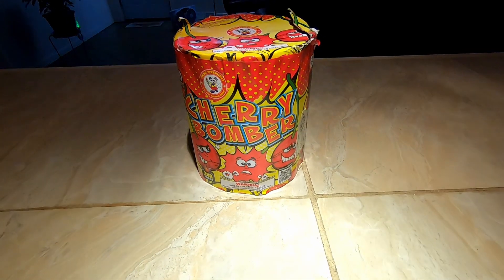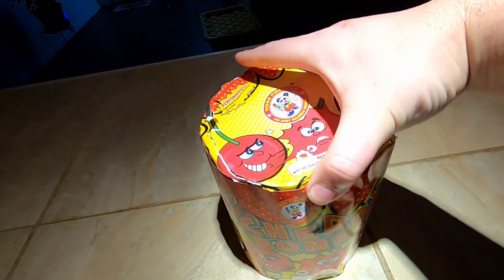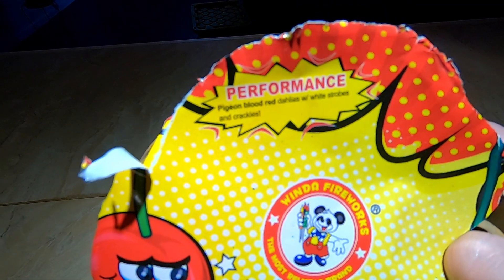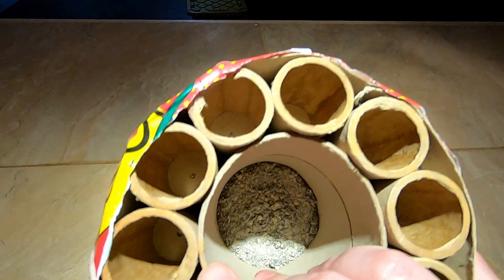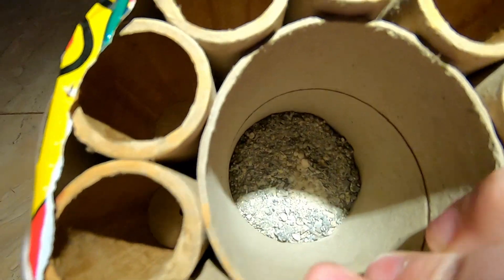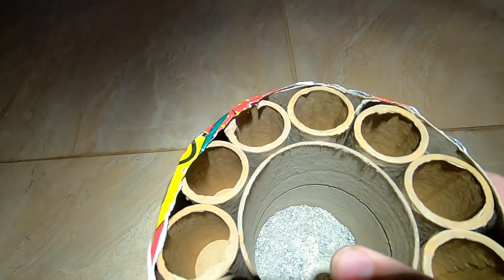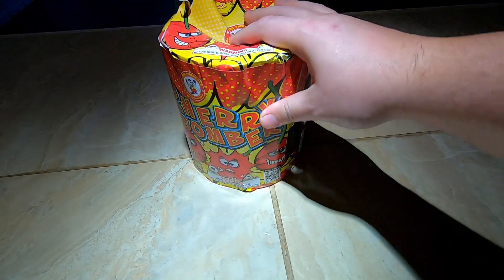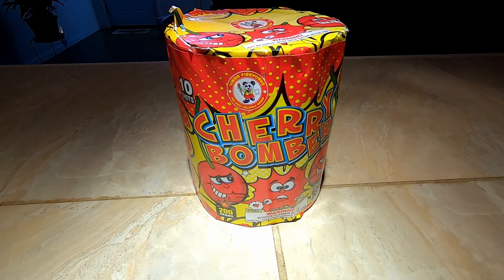Cherry Bomber By Winda Fireworks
What's up Pyro's, today we take a look at a nice 10 shot 200 gram cake from Winda. I like the red and white strobing breaks I just wish it would have had a red strobe tail on each shot. I would still recommend this cake if you need a nice red and white 200 gram strobe cake.

Check out the Cannon Blast XL, the Musket Shot, the Scurvy Dog, and the Redbeard’s Rocket Launchpad at Redbeard’s Fireworks Showcase